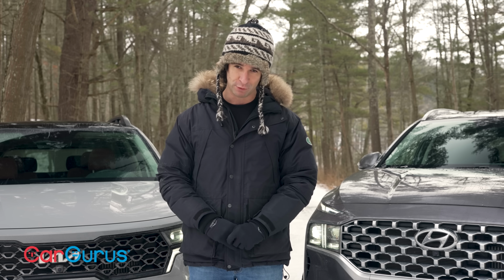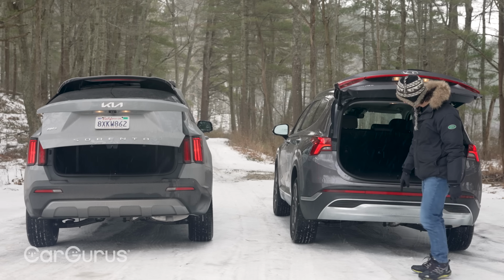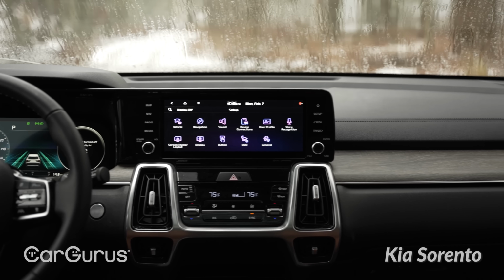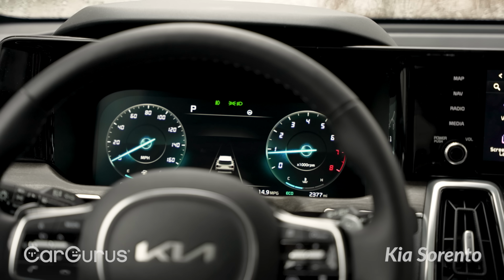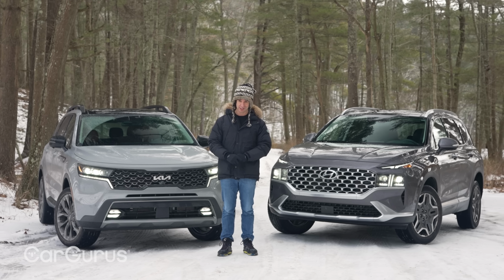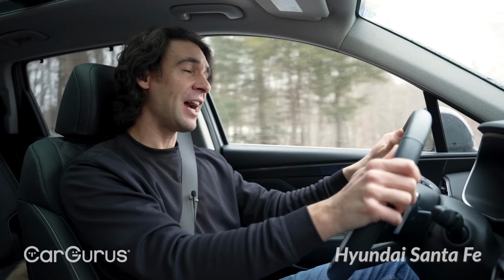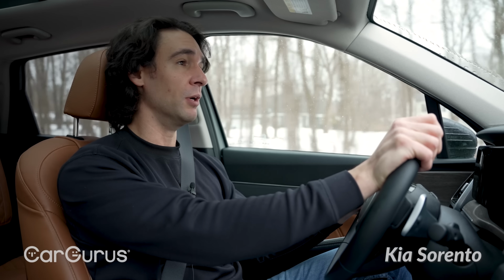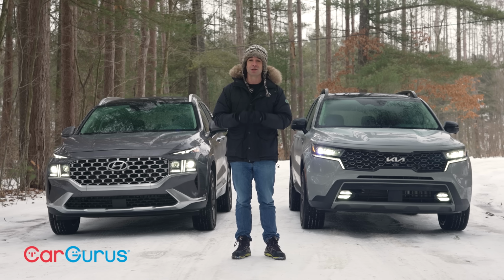Which Korean crossover is best for you? | 2022 Kia Sorento Vs 2022 Hyundai Santa Fe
Trying to find a good deal on a family crossover? Consider these sibling rivals.

The Kia Sorento and Hyundai Santa Fe are two incredible values in an extremely competitive segment. If you're in the market for a comfortable midsize crossover SUV with great features and an incredible warranty, either one may fit the bill. Watch as Cliff Atiyeh compares these two options.

0:00 the Sorento Vs. the Santa Fe